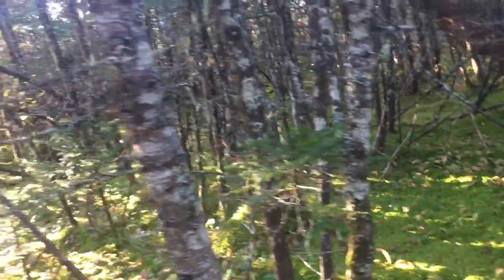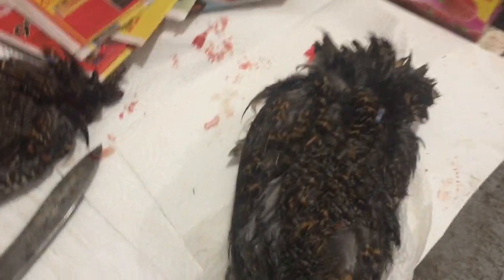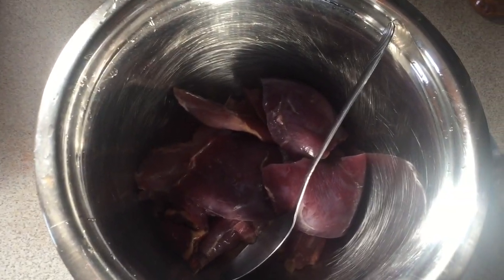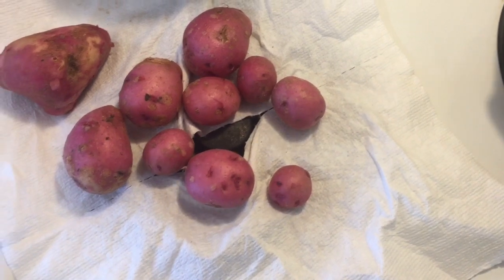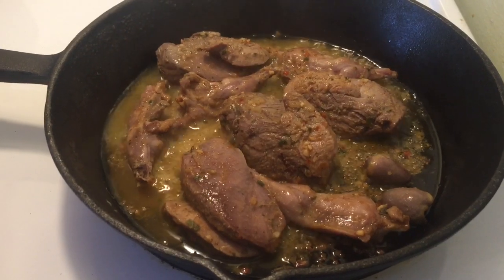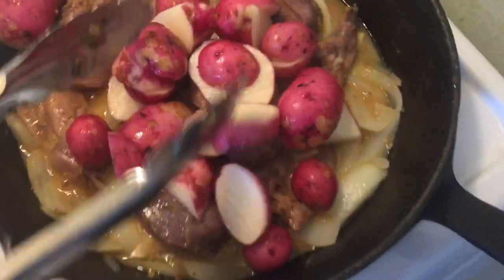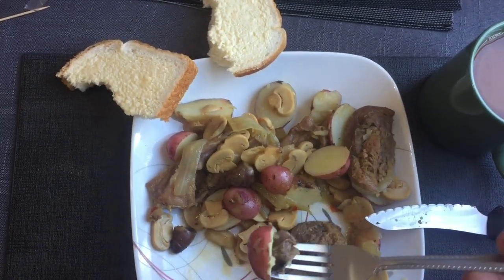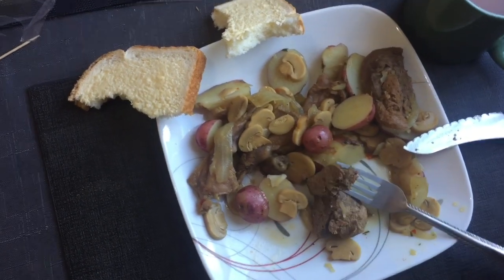Grouse hunt clean and cook C.I.W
on this Cast iron Wednesday i went hunting grouse shot 2 clean them then i cooked in the cast iron pam. they were awesome.